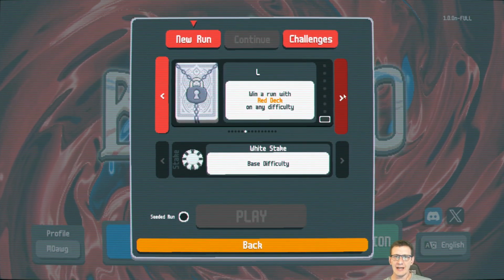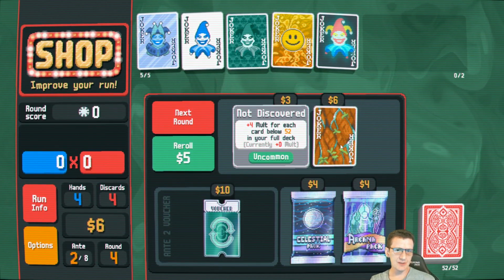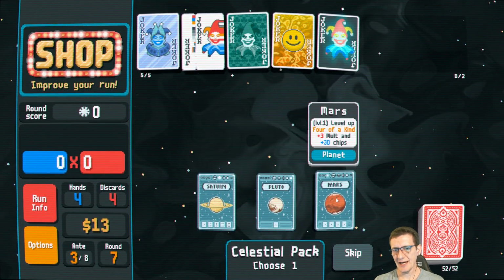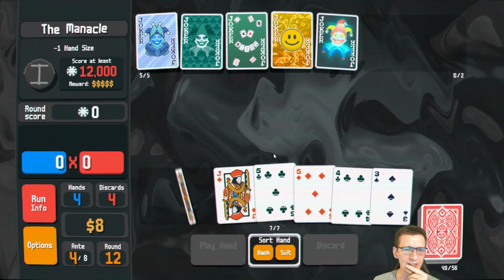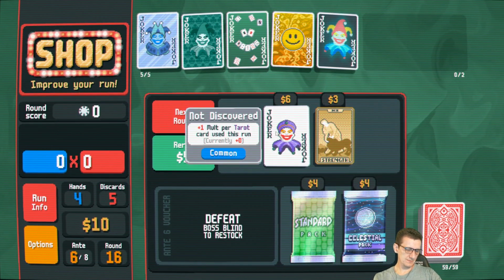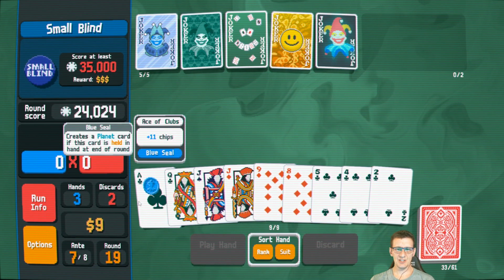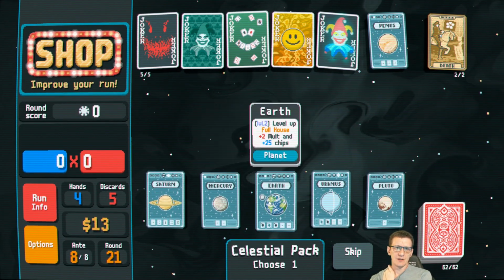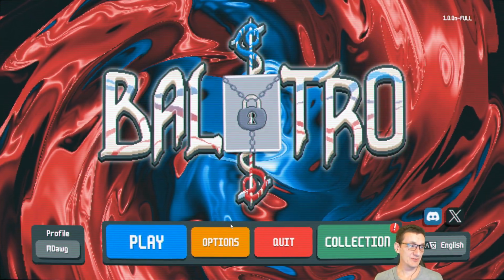Balatro Clubs Red Deck Breakthrough - Flush It Down